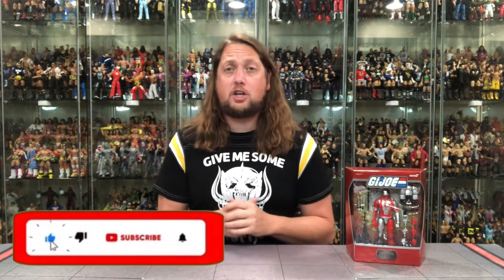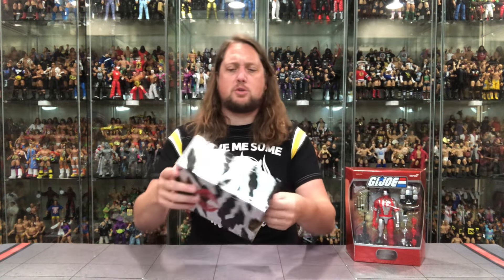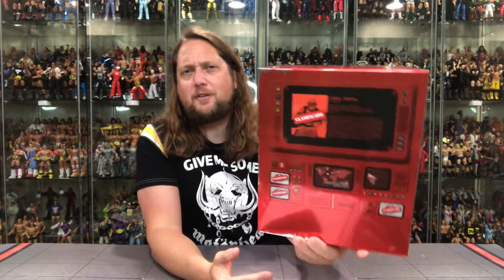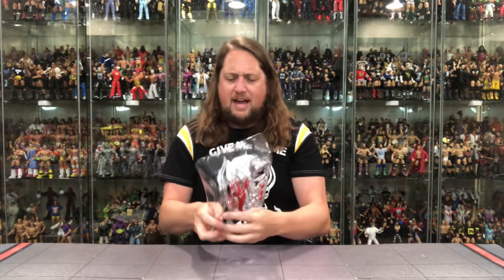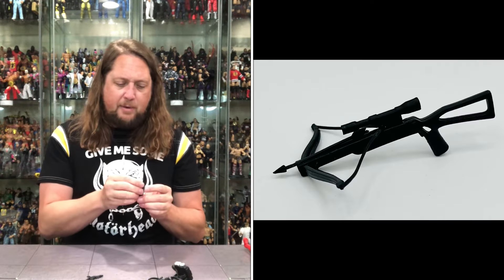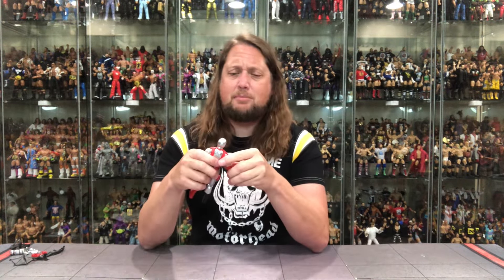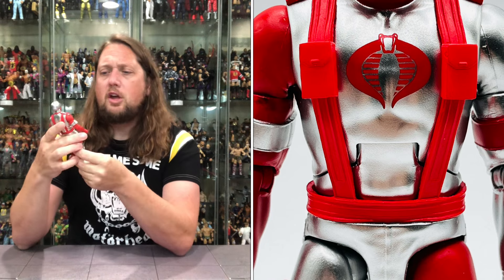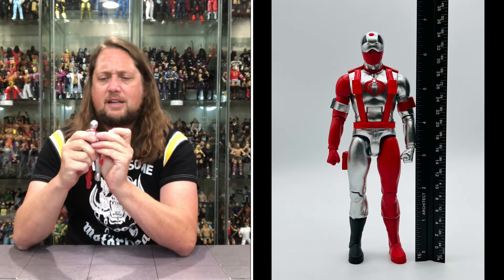Cobra Mortal GIJOE Ultimate Super 7 SDCC Exclusive Unboxing & Review!